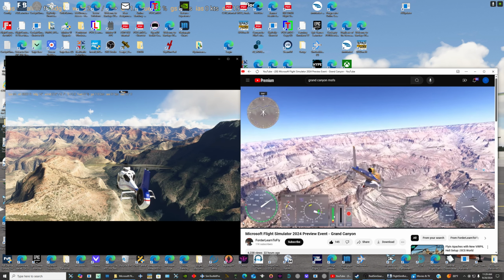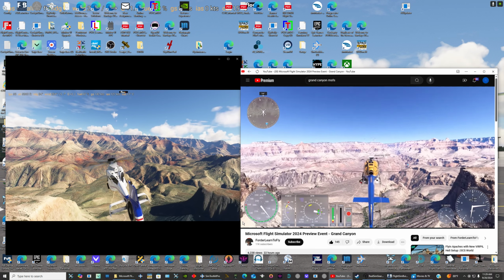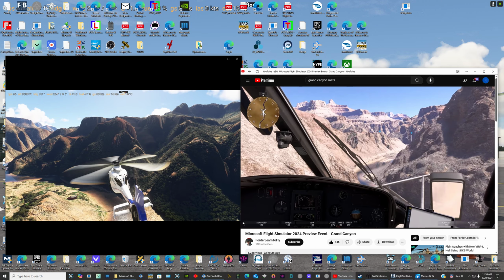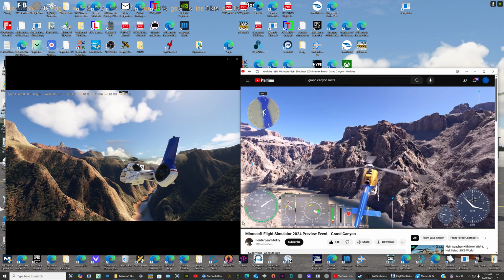Grand Canyon msfs 2020 vs 2024